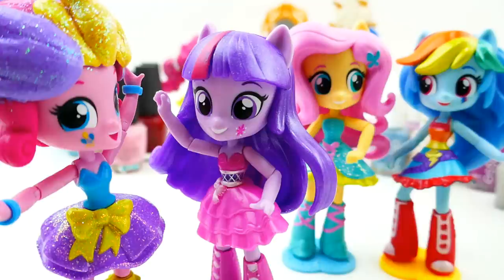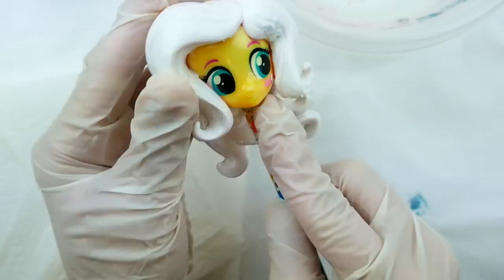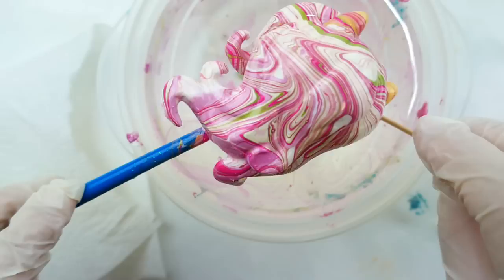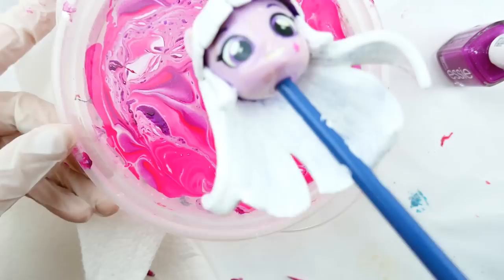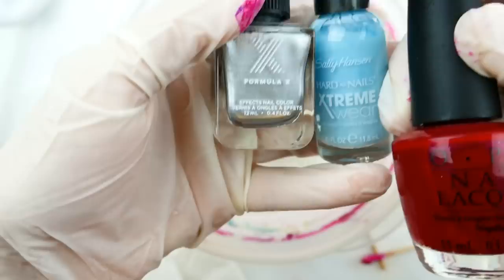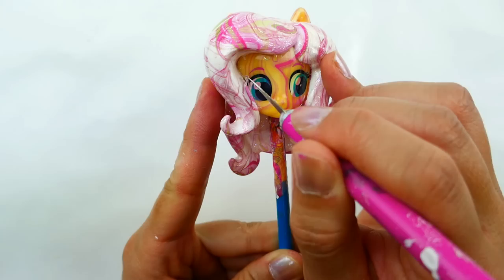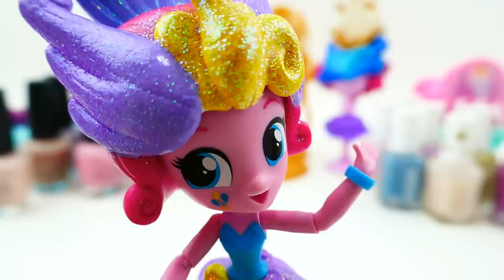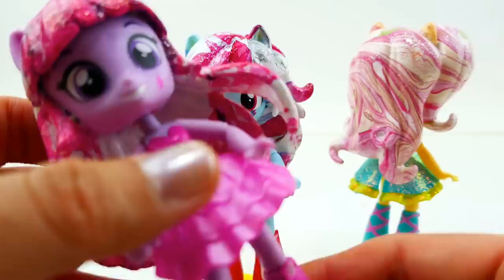Hydro Dipping My Little Pony - DIY Water Marble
Today's DIY custom Equestria Girls Minis tutorial is for how to water marble also called hydro dip using the very popular water marble nail art techniques. I'm going to use the same techniques used for water marbling nails but with a larger cup of water and more nail polish.

After adding the colors of nail polish that I want, gently swirl the paint with a toothpick, then before the nail polish dries, quickly dip
 the Equestria Girls minis doll into the solution. Clear the surface of
 any leftover paint before lifting the doll back out of the water.

Today we will water marble the hair of Twilight sparkle, Rainbow Dash and Fluttershy. Which water marble hair design do you like best?

Show me your water marble designs if you do one!

❤︎ Custom doll and art supplies❤︎

❤︎ Evie's Toy House Best Custom Dolls ❤︎